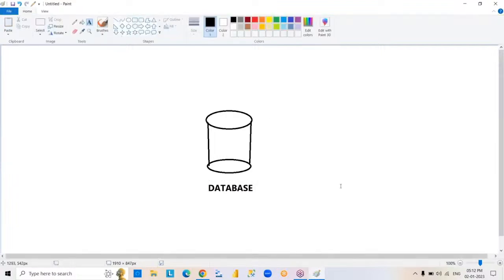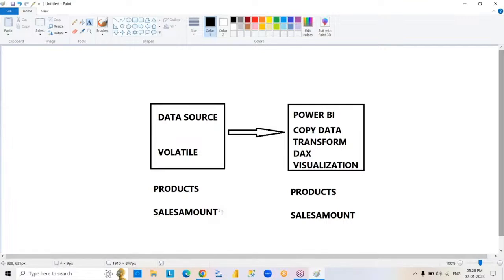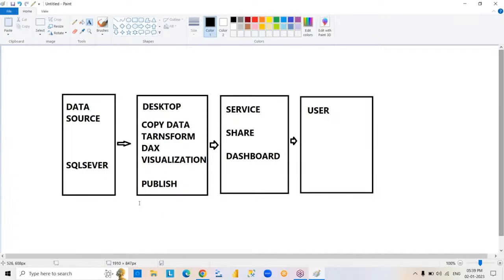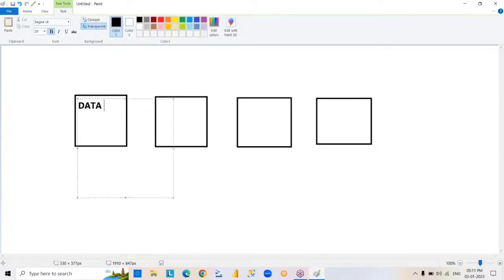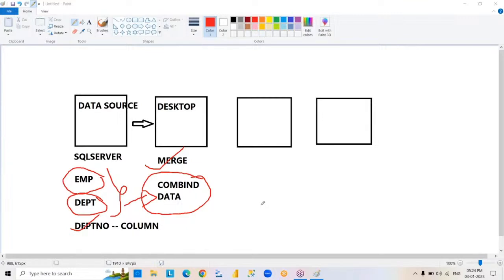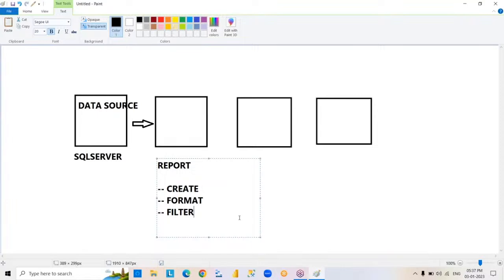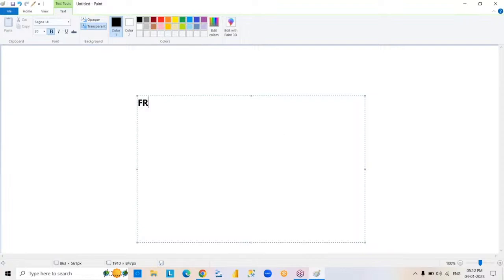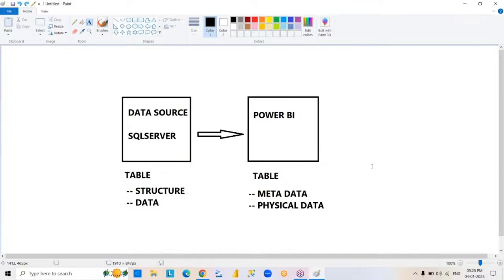POWER BI tutorials by Mr. Suresh Vadde Sir